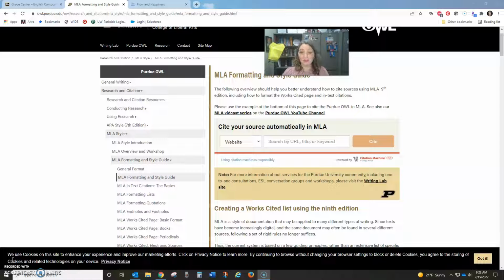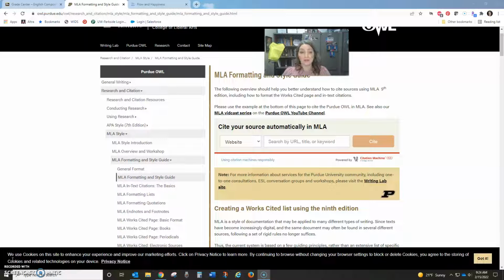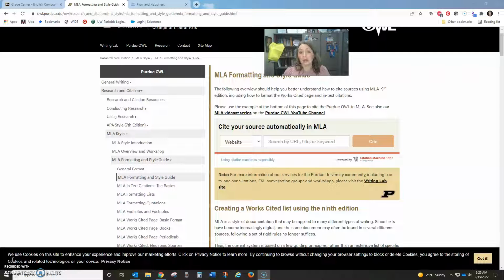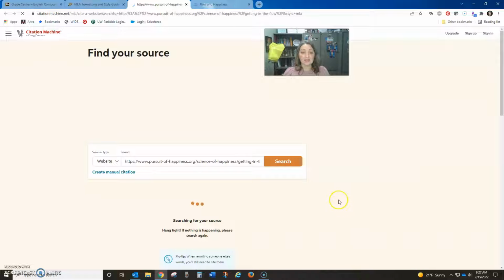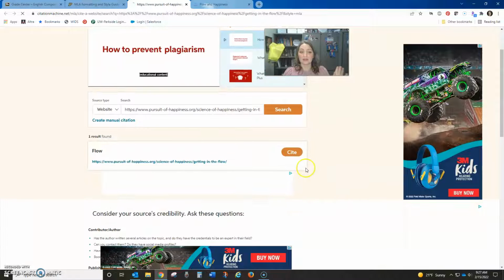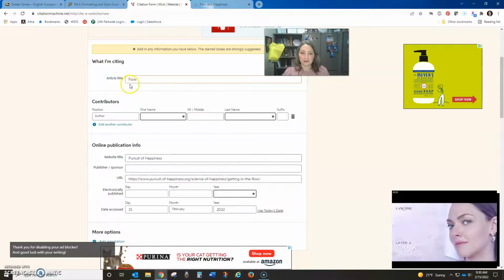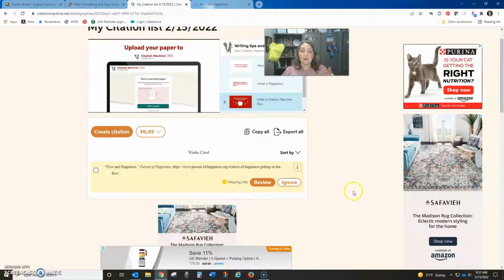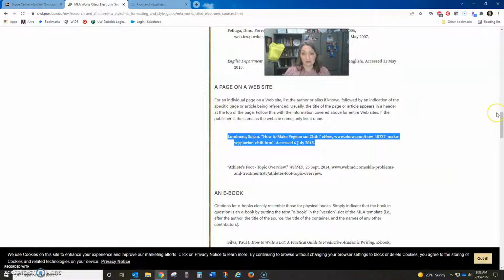MLA Work Cited & Quote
In this video, Amery walks through this week's assignment for finding a passage to quote and creating a Works Cited entry for essay 2.